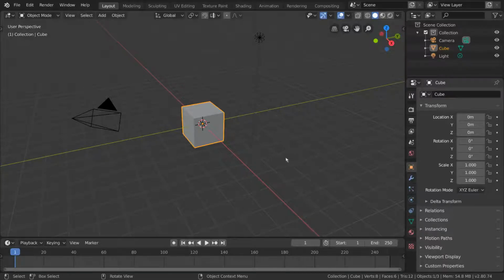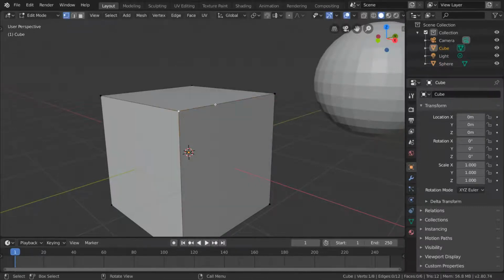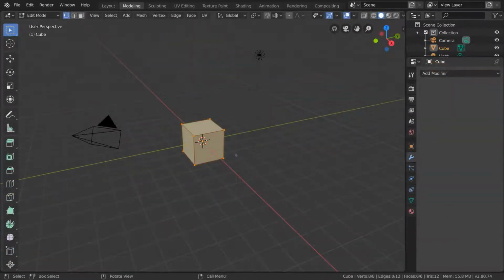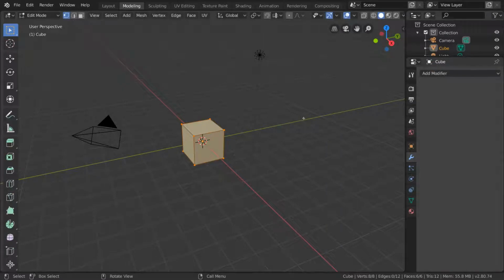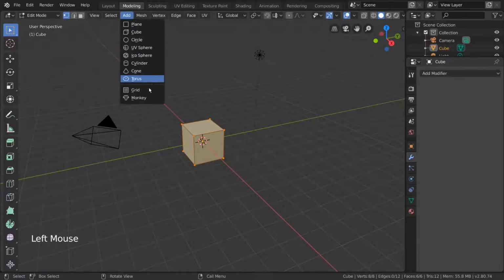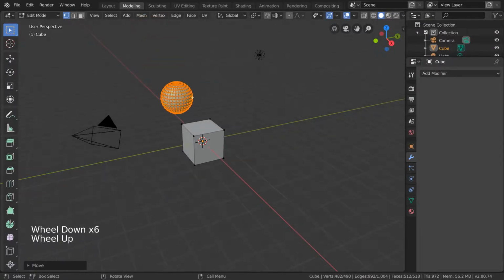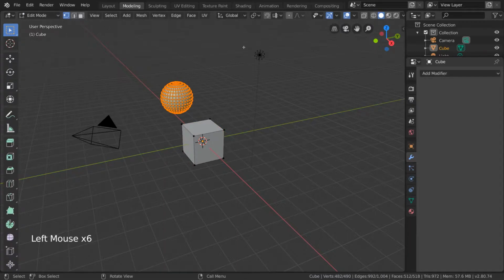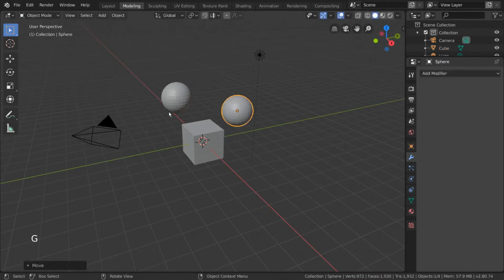Part 9 - Easiest Blender Lessons 🔥🔥 - Creating Meshes | Blender 2.80 Fundamentals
Welcome to the Blender 2.80 fundamentals with all the basic you need to make some great looking animations. This video series coverall the basics of this amazing software application.

Blender Tutorials | Animation Tutorials

Blender has support for a variety of geometric primitives, including polygon meshes, fast subdivision surface modeling, Bezier curves, NURBS surfaces, metaballs, icospheres, text, and an n-gon modeling system called B-mesh.
Modifiers

Modifiers apply non-destructive effects.
Sculpting

Blender has multi-res digital sculpting, which includes dynamic topology, maps baking, remeshing, re-symmetrize, and decimation.
Simulation
File:Cloth on suzanne.ogvPlay media
Cloth simulation

Blender can be used to simulate smoke, rain, dust, cloth, fluids, hair and rigid bodies.[53]
Fluid simulation

Physics fluid simulation
The fluid simulator can be used for simulating liquids, like water hitting a cup.[54] It uses the Lattice Boltzmann methods to simulate the fluids and allows for lots of adjusting of the amount of particles and the resolution.

The particle physics fluid simulation creates particles that follow the Smoothed-particle hydrodynamics method.[55] Simulation tools for soft body dynamics including mesh collision detection, LBM fluid dynamics, smoke simulation, Bullet rigid body dynamics, and an ocean generator with waves. A particle system that includes support for particle-based hair. Real-time control during physics simulation and rendering.

In Blender 2.82 a new fluid sim system called mantaflow was added, replacing the old system.
Animation

Keyframed animation tools including inverse kinematics, armature (skeletal), hook, curve and lattice-based deformations, shape animations, non-linear animation, constraints, and vertex weighting.

Grease Pencil
Blender's Grease Pencil tools allow for 2D animation within a full 3D pipeline.
Rendering Rendering of a house Internal render engine with scanline rendering, indirect lighting, and ambient occlusion that can export in a wide variety of formats; A path tracer render engine called Cycles, which can take advantage of the GPU for rendering. Cycles supports the Open Shading Language since Blender

Blender allows procedural and node-based textures, as well as texture painting, projective painting, vertex painting, weight painting and dynamic painting.
Post-production Blender has a node-based compositor within the rendering pipeline accelerated with OpenCL.

The Video Sequence Editor (VSE)
Blender also includes a non-linear video editor called the Video Sequence Editor (VSE), with support for effects like Gaussian blur, color grading, fade and wipe transitions, and other video transformations. However, there is no multi-core support for rendering video with the VSE.
Plugins/addons and scripts

Blender supports Python scripting for creation of custom tools, prototyping, game logic, importing/exporting from other formats and task automation. This allows for integration with a number of external render engines through plugins/addons.
Deprecated features

The Blender Game Engine was a built-in real-time graphics and logic engine with features such including collision detection, a dynamics engine, and programmable logic. It also allowed the creation of stand-alone, real-time applications ranging from architectural visualization to video games. In April 2018 it was removed from the upcoming Blender 2.8 release series, having long lagged behind other game engines such as the open-source Godot, and Unity.[24] In the 2.8 announcement, the Blender team specifically mentioned the Godot engine as a suitable replacement for migrating Blender Game Engine users.

Blender features an internal file system that can pack multiple scenes into a single file (called a ".blend" file). Most of Blender's ".blend" files are forward, backward, and cross-platform compatible with other versions of Blender, with the following exceptions: Loading animations stored in post-2.5 files in Blender pre-2.5. This is due to the reworked animation subsystem introduced in Blender 2.5 being inherently incompatible with older versions.
        Loading meshes stored in post 2.63. This is due to the introduction of BMesh, a more versatile mesh format.